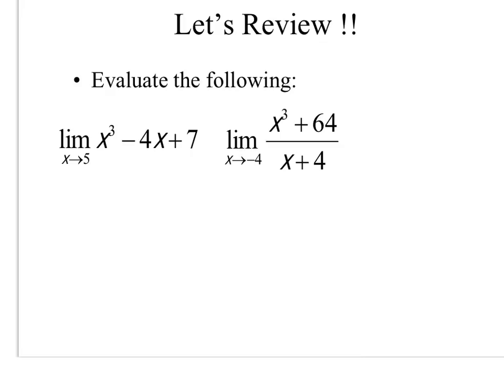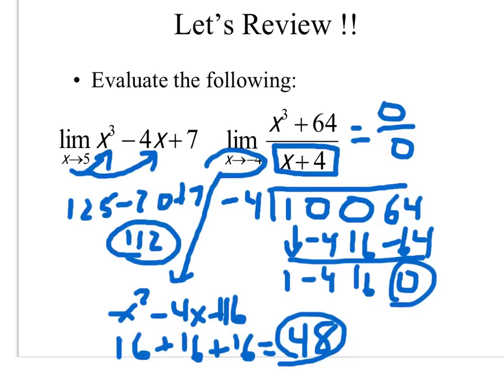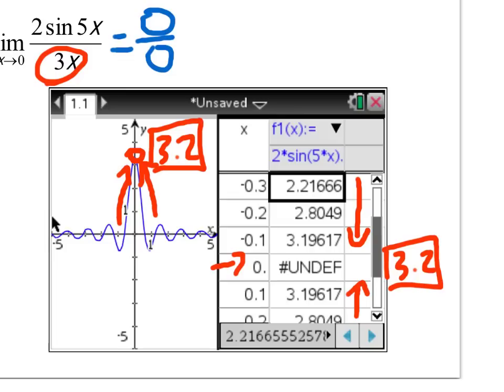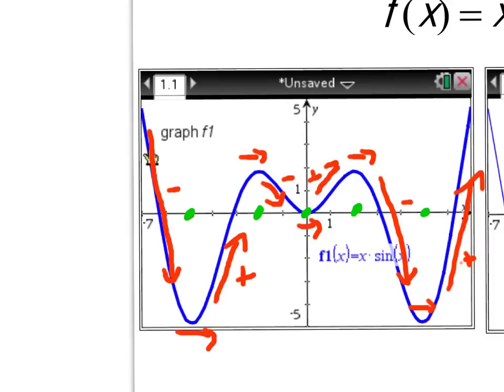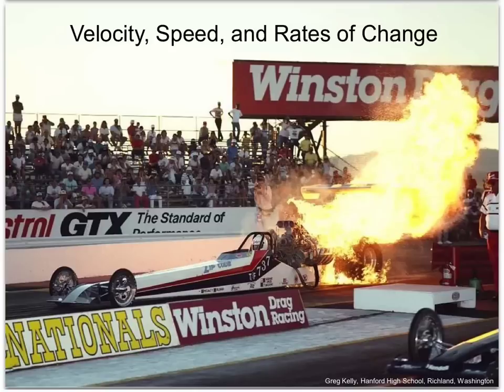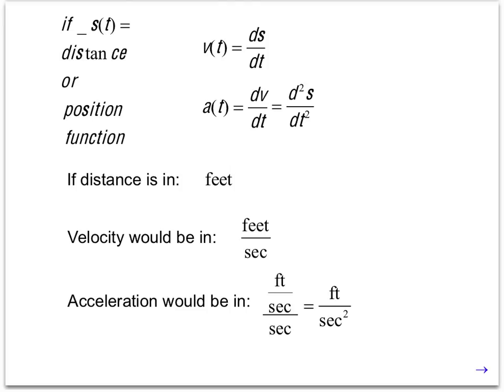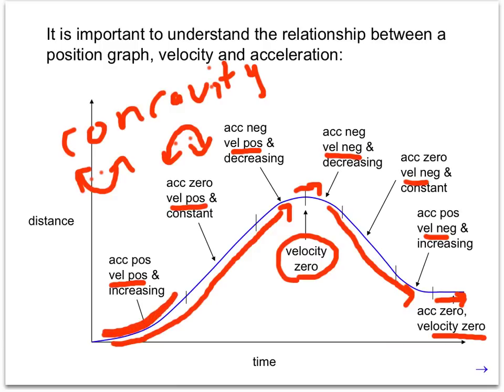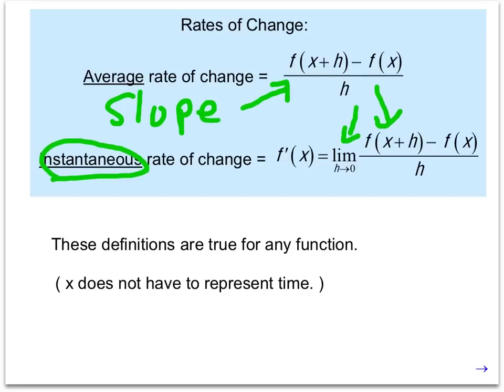Intro to Velocity and Acceleration